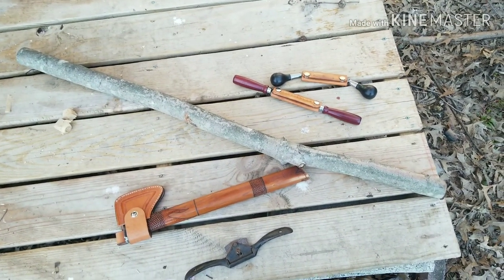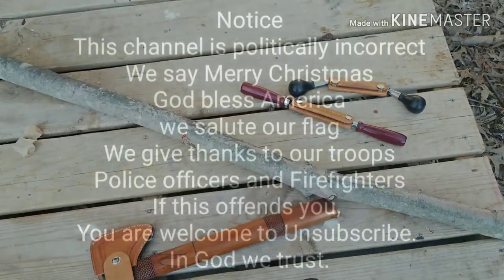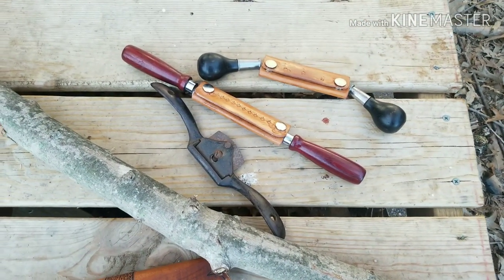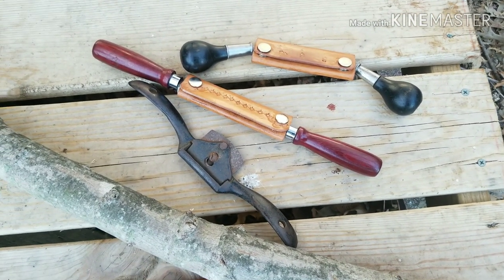Hand carved walking stick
My latest wood carving and burning.